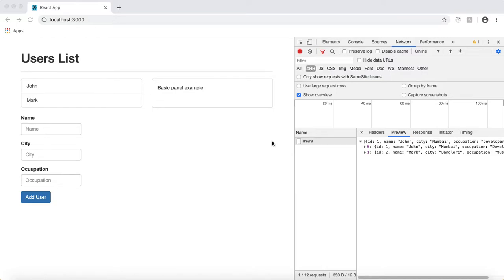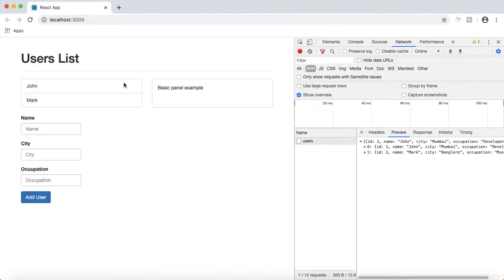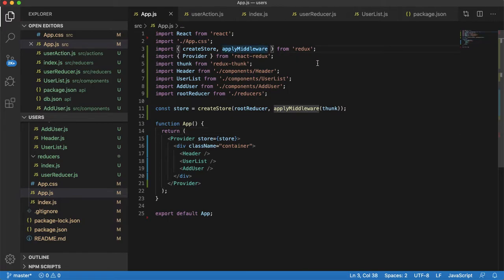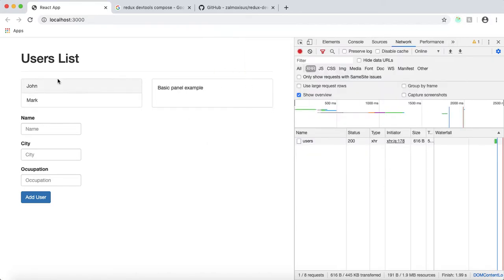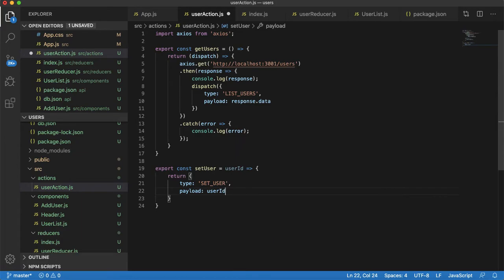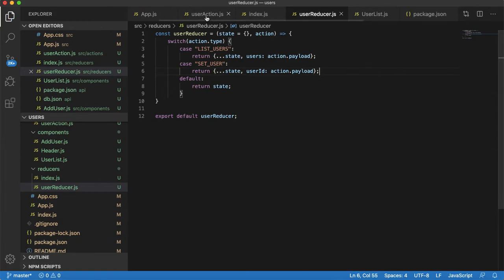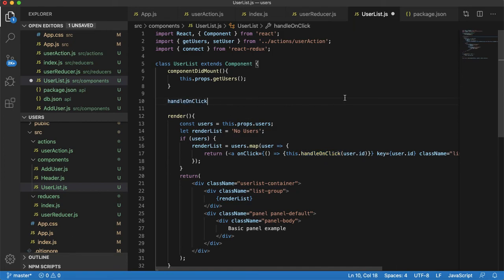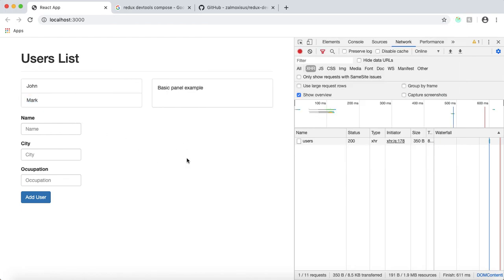React Redux For Beginners | Redux Devtools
In this part of the series we'll look into the chrome extension for redux and its devtools, also we'll add the onclick event handler for the listing of users.